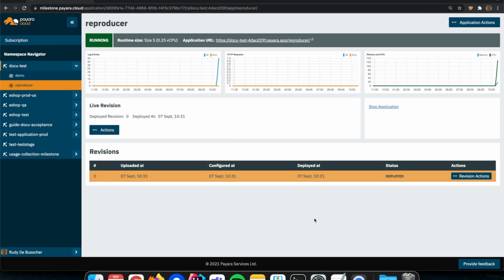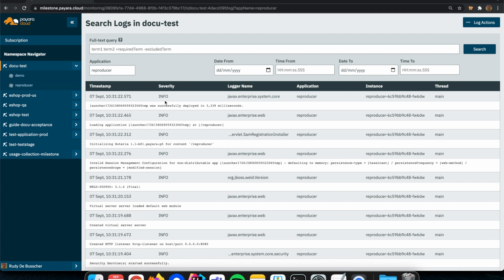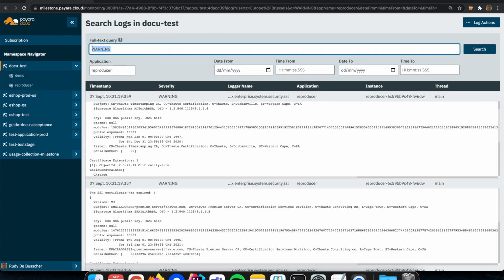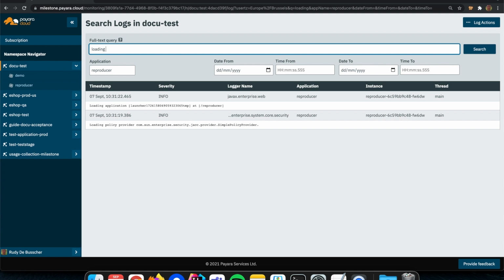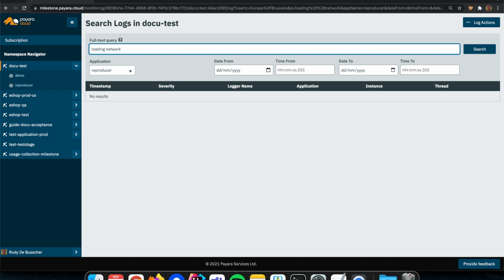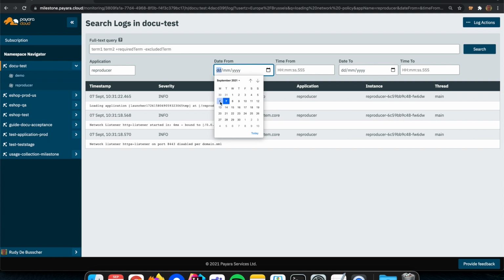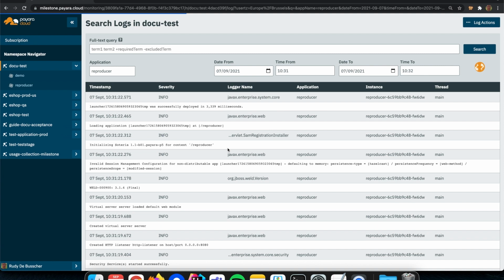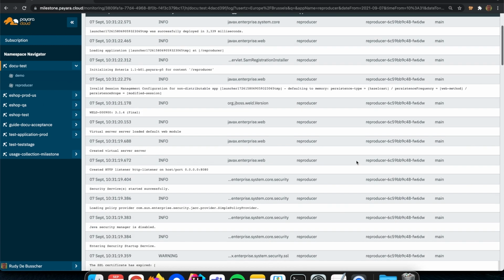Getting Started with Payara Cloud: Search Logs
Unlike building an application server deployment on a Cloud Infrastructure as a Service or on raw Kubernetes, Payara Cloud takes on a Platform as a Service (PaaS) role and handles provisioning of the infrastructure, installation, configuration, deployment, and scaling your application to eliminate costs and reduce the risks of managing Jakarta EE application servers on Cloud.

You can search the log entries easily within Payara Cloud if you suspect errors or expect a message within the log file. Watch the video to find out how.